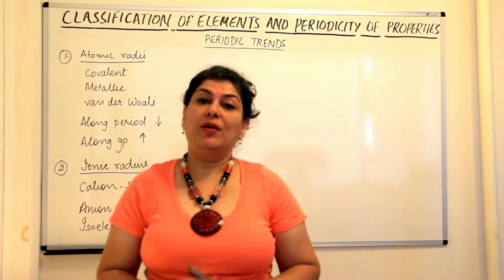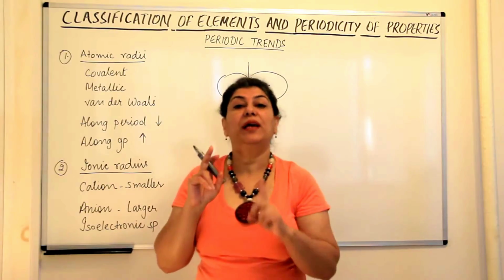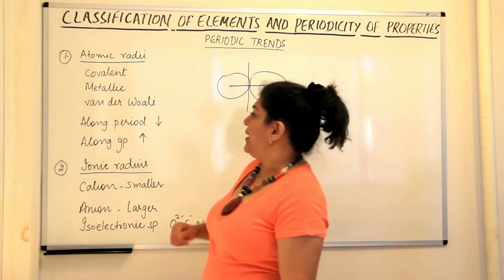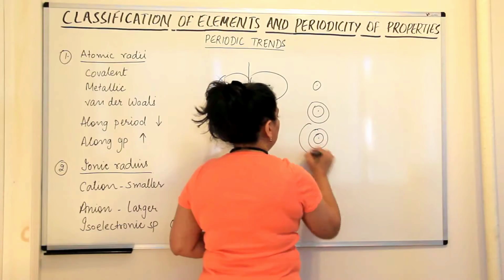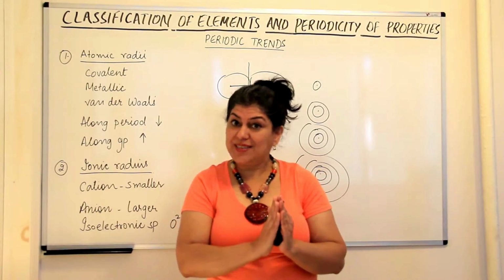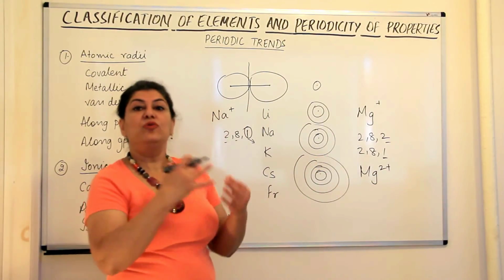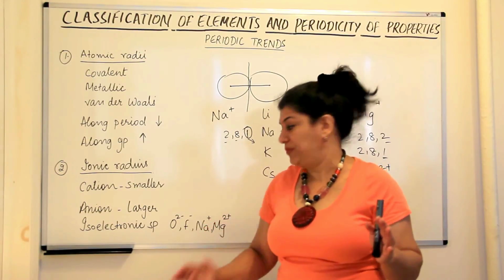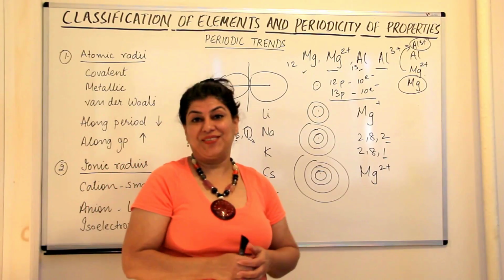XI -3 #14 - Periodic Trends - Atomic and Ionic Radii